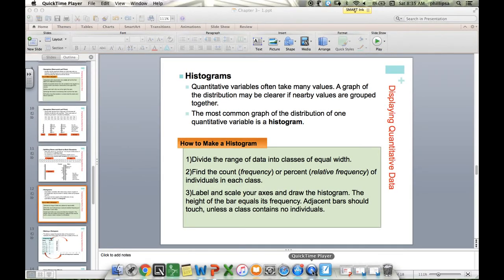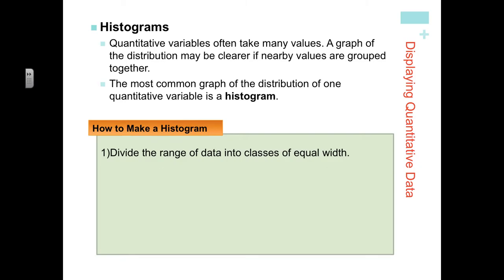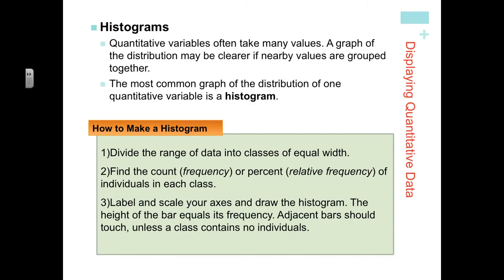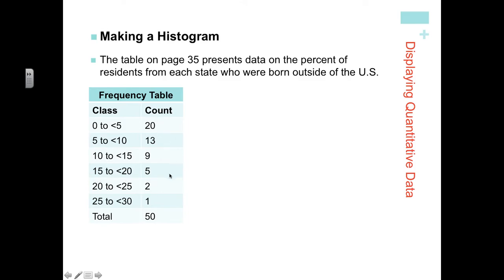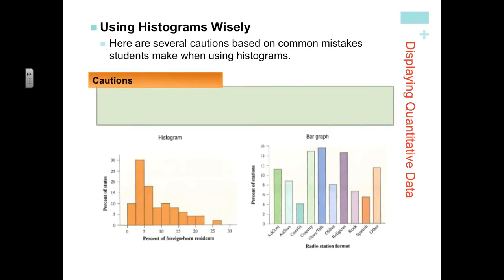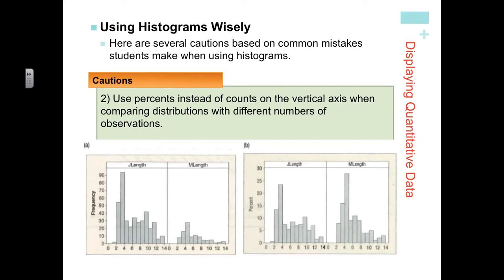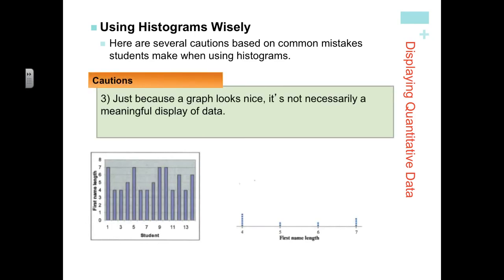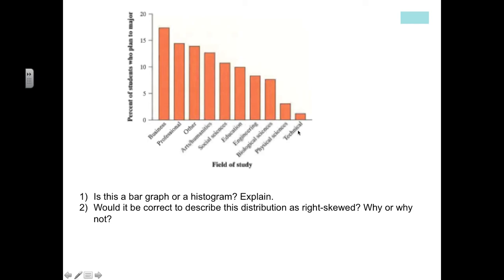Chapter 3: Quantitative Data (Video 5)